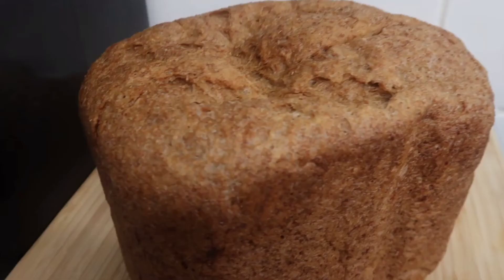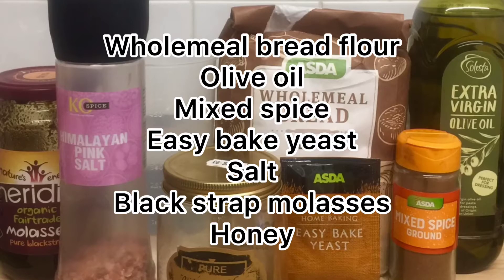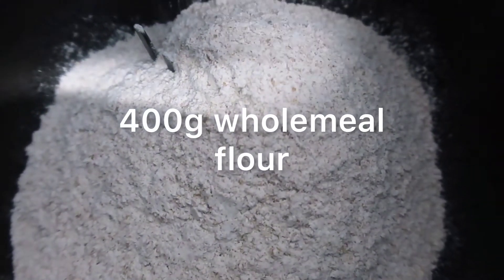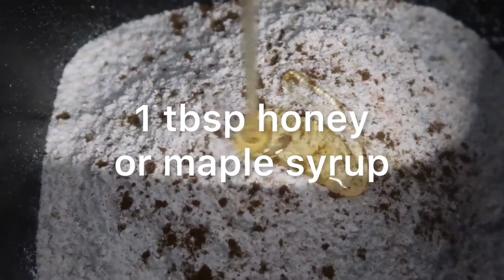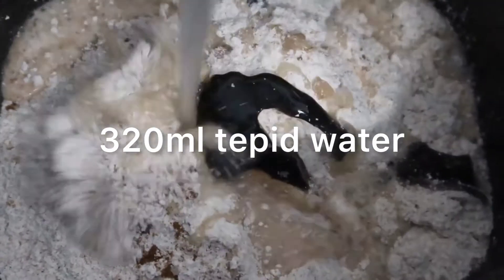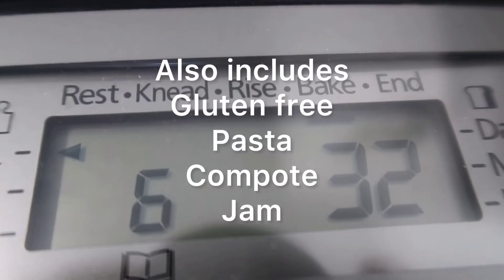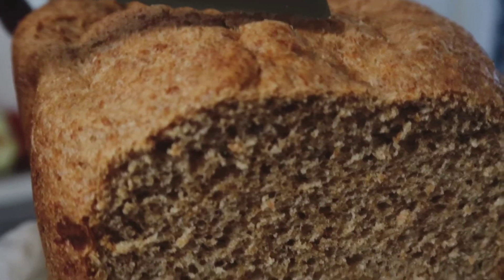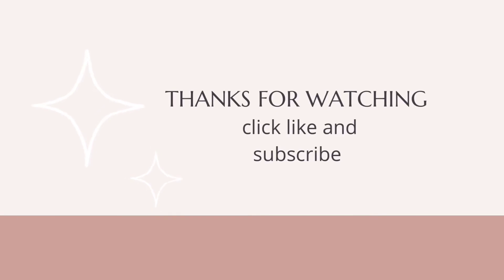Bread Maker Recipe - For Beginners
Having this bread maker is a life saver, especially being a busy working mum. The best thing is I know what ingredients go into our bread. There’s nothing like waking up to the smell of fresh bread in the morning.

If you are new to my channel, Welcome! I post WEEKLY VIDEOS

to be notified of new videos!

Panasonic bread maker